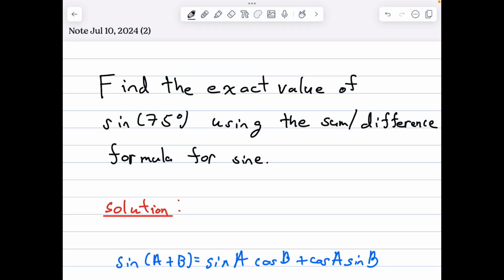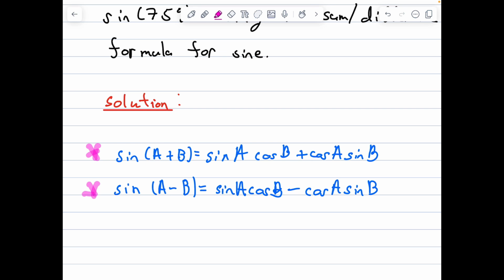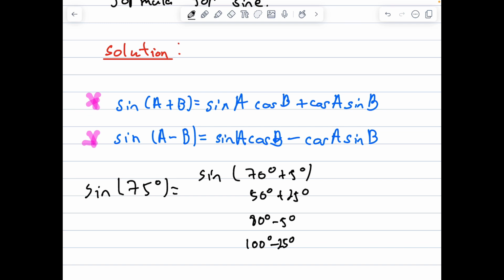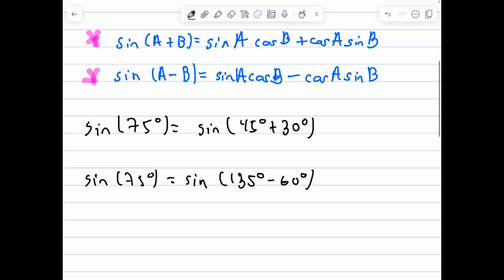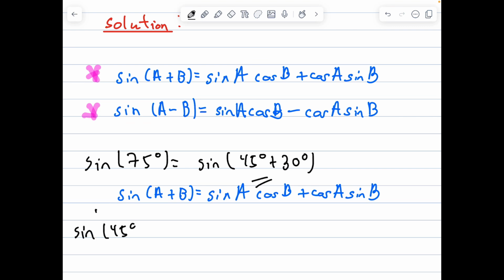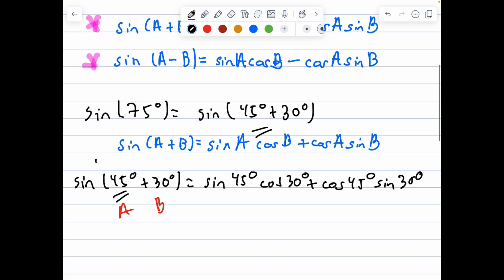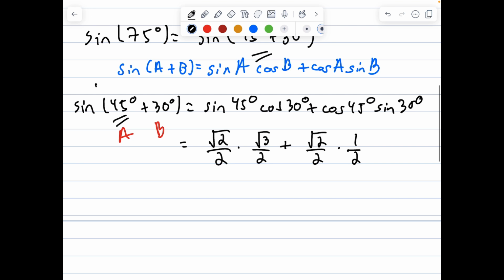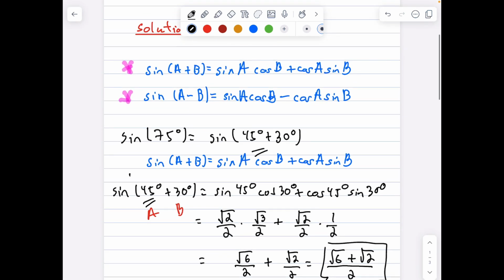Using sum/difference formula to find exact trigonometric values (Trigonometry)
We use the sum/difference formulas to find the exact value of sin (75°)